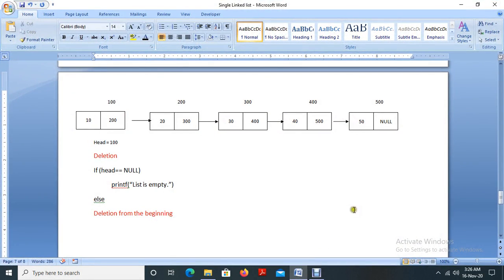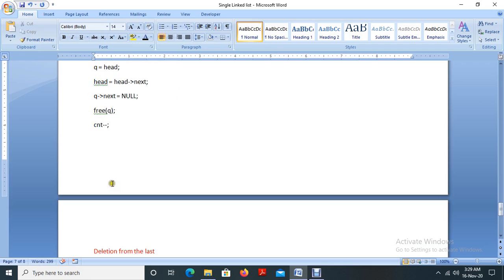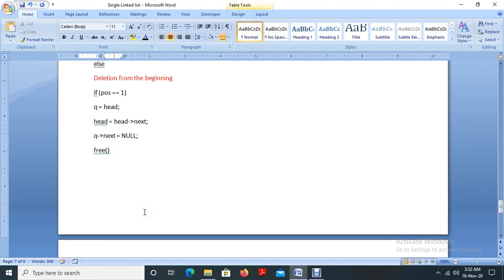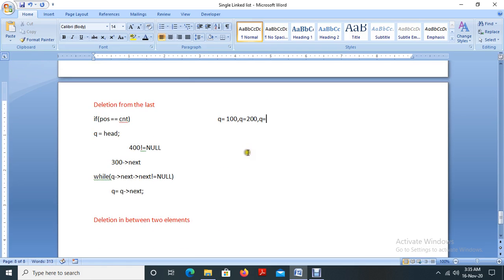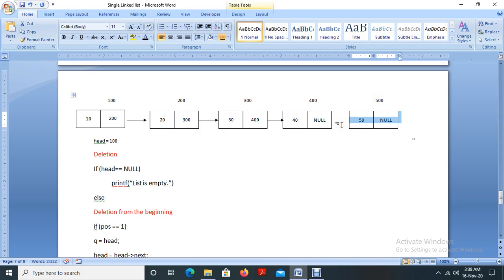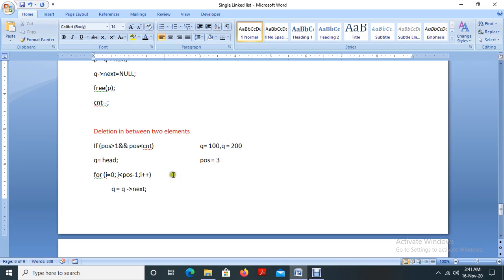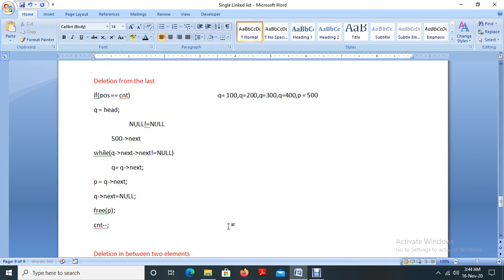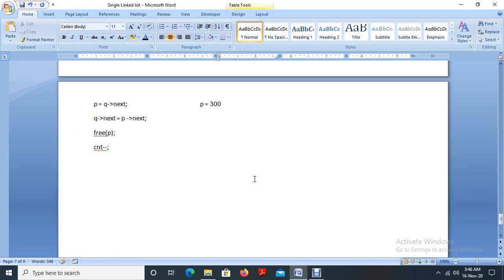Single Linked list Deletion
Deletion in single linked list